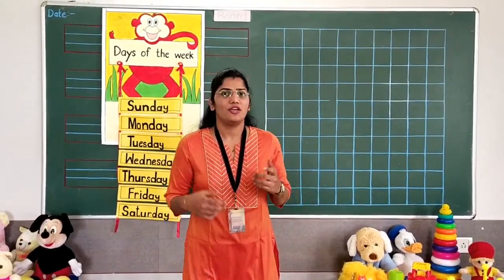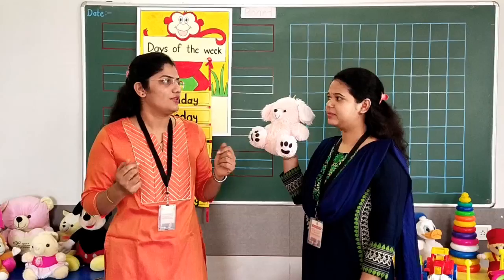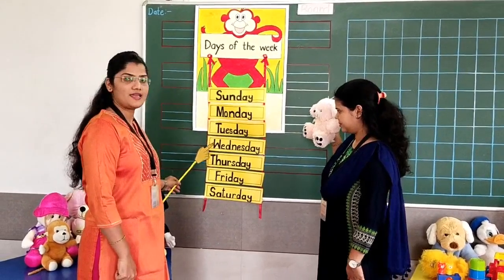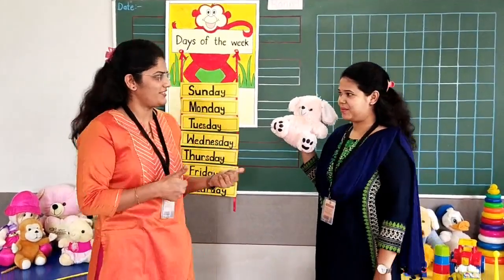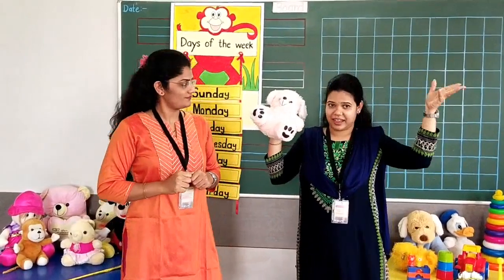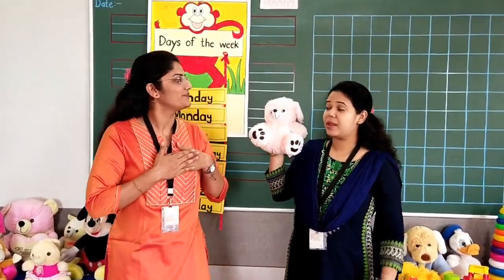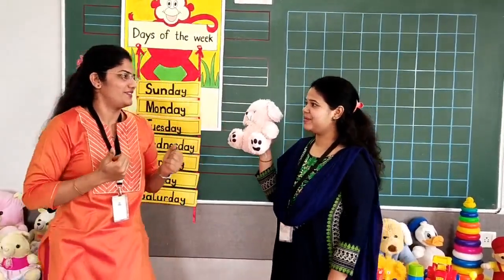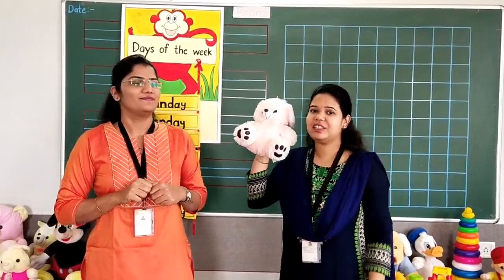Days of the week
Day 1 math